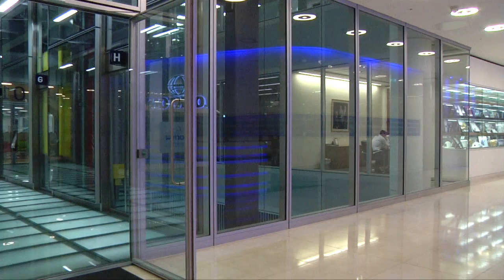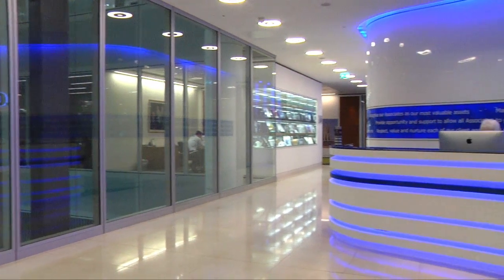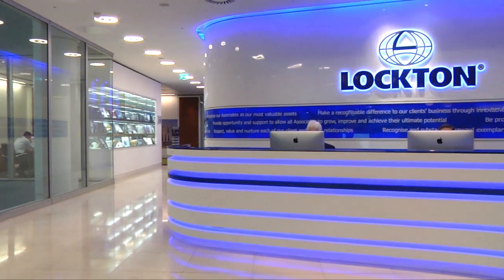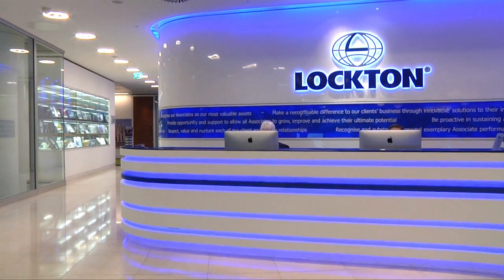UniPrint simplifies VDI printing for Lockton Companies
Find out how UniPrint simplified printing and printing management in Lockton's complex and geographically dispersed VDI environment in a matter of minutes with easy installation and configuration.  With a drastic reduction in printing-related support calls, Lockton can now reallocate their IT resources to more future-proofing tasks.